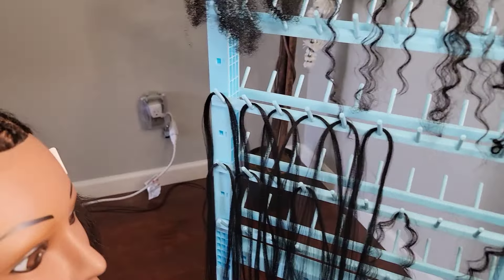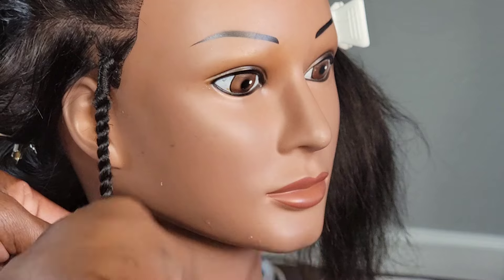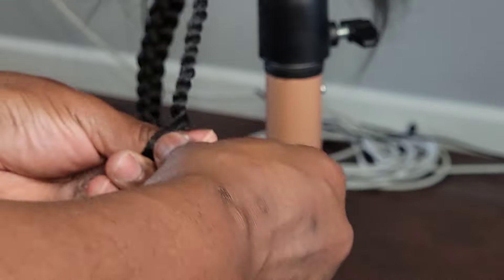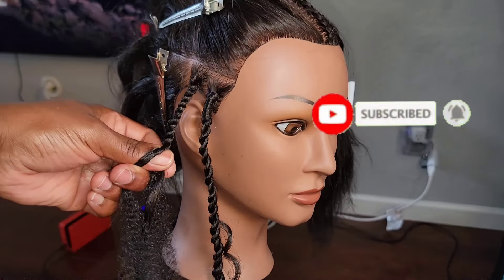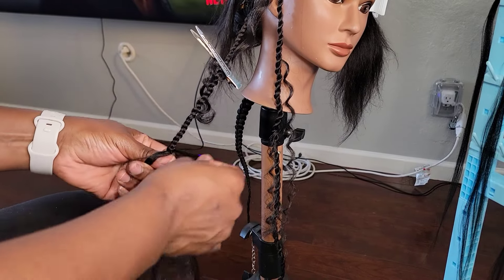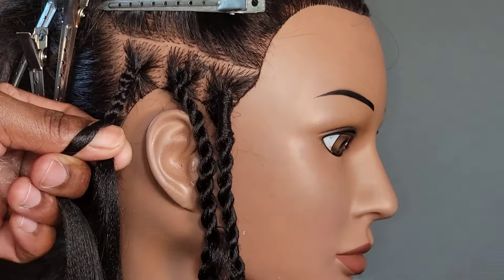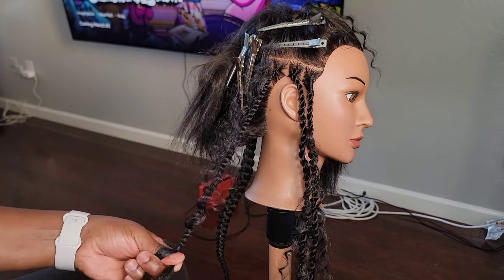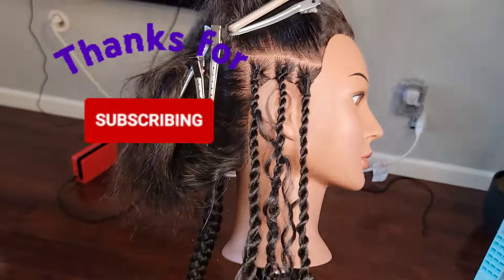Island twist 3 ways♥️🌹sammislife42